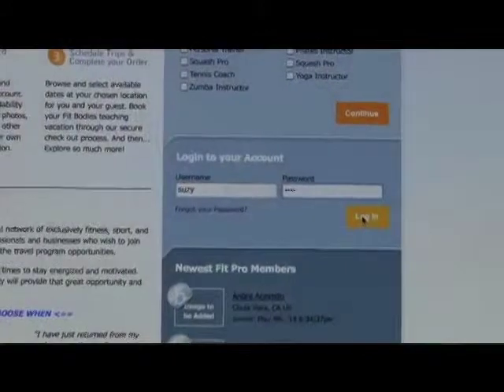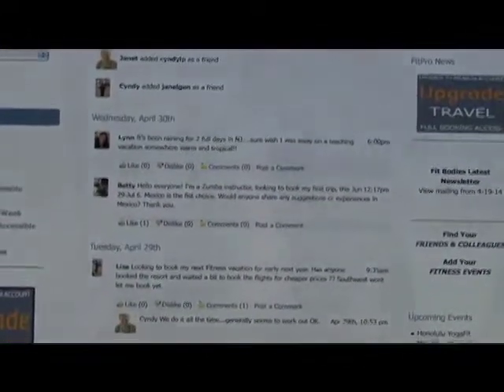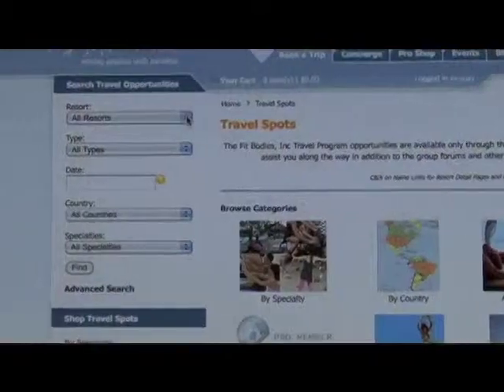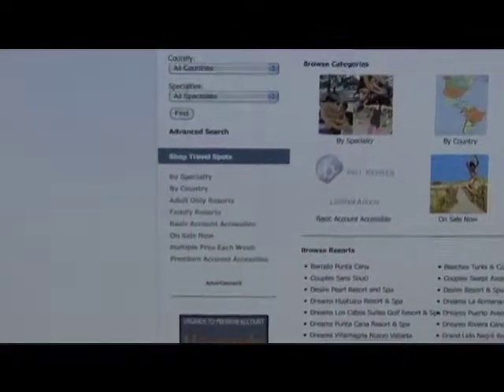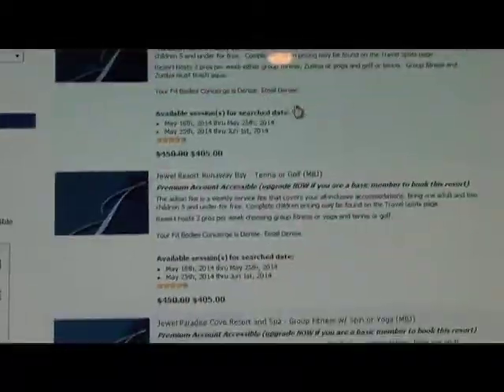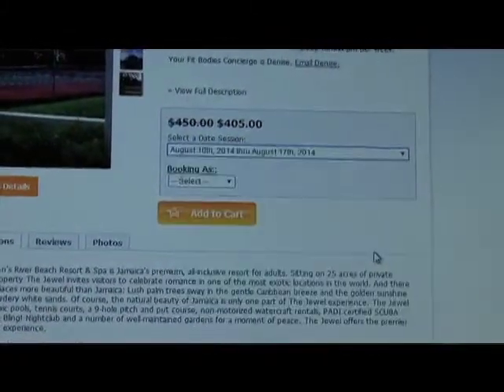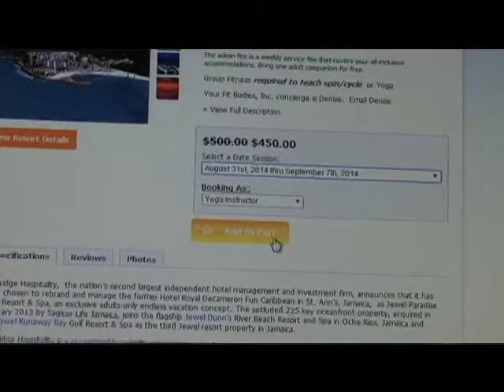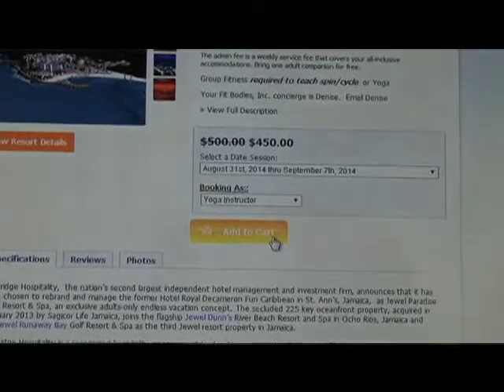Everything Fit Bodies #91 Booking a Teaching Vacation